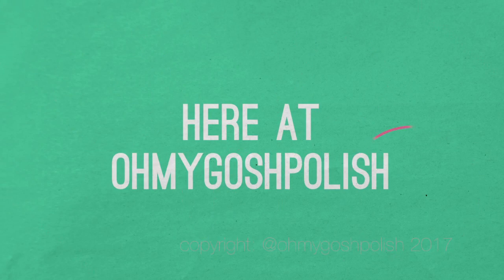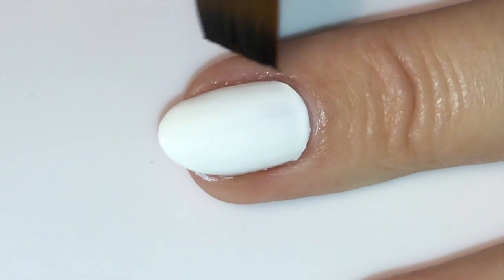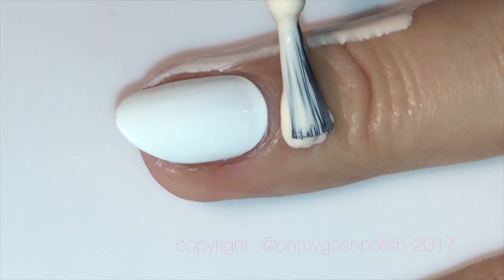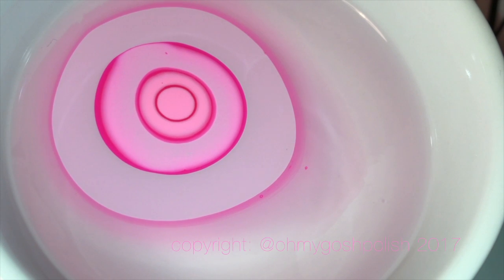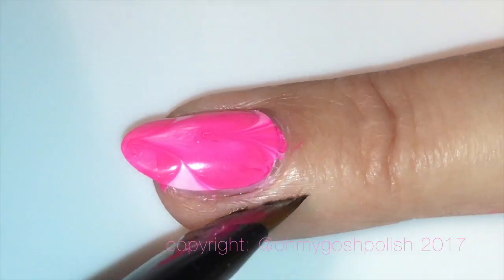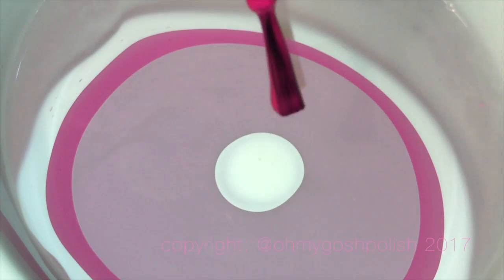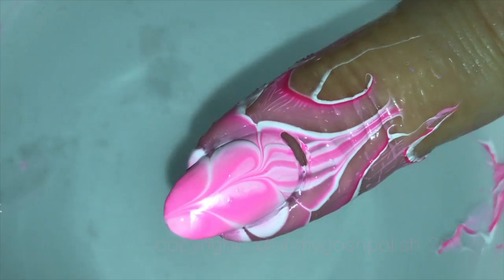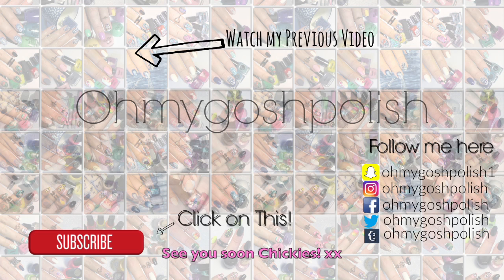WATERMARBLE HEARTS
How to use WATERMARBLE HEARTS

I Used:

*AFF LINK

iScream Nails Polish  -
Bubblegum Bang(Hot Pink)
Big Marshmallow(light Pink)
Sugar Buns(Pink Holo)
Soft Serve(White)

*** USA CANADA and WHERE EVER ELSE THEY SHIP TO!!
YOU CAN NOW GET iScream Nails from LIVE LOVE POLISH!!!***

LIQUID LATEX -
Bliss Kiss - Simply Peel Latex Barrier & Simply Neat Miracle Mat

The Cleanup Brush! :
You may be able to find it on ebay or amazon aswell.   I think mine may be the R43A-4 - ANGULAR ESSENTIALS LONG HANDLE but the numbers are different.  The number on mine is 4160.

Blacklight - (Not the same as mine, I couldn't find the same one's I have.  but these look ok)

copyright: @ohmygoshpolish